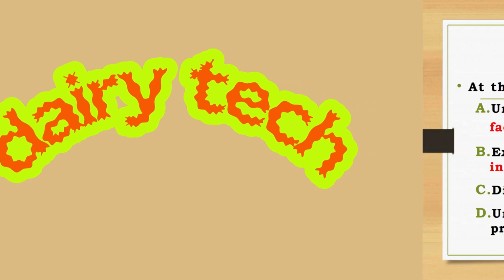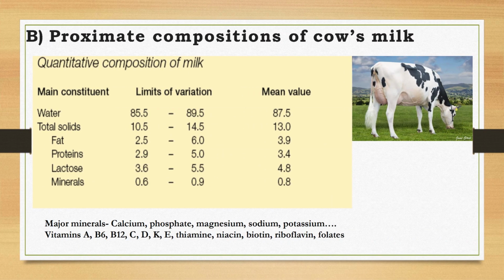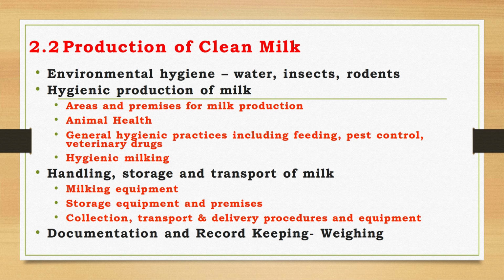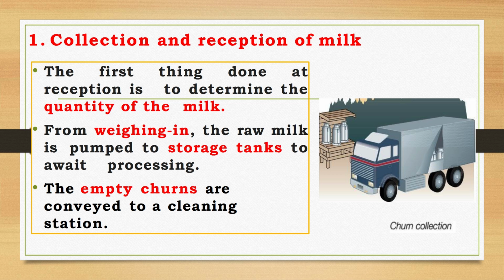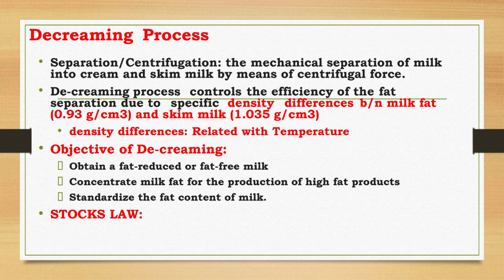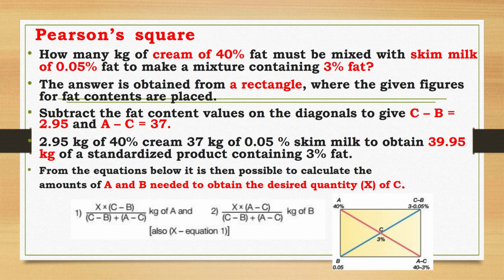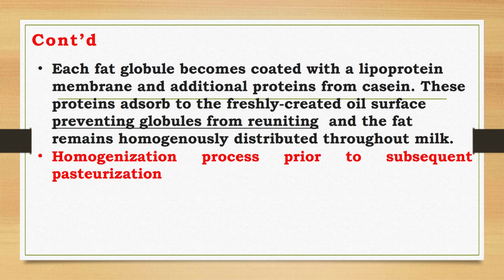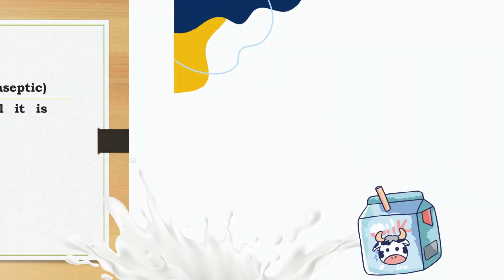Dairy Processing Technology: How Milk is Pasteurized & Homogenized (From Farm to Carton) | Mootechie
Have you ever wondered how milk gets from the farm to your fridge safely? 🥛 In this Mootechie lecture, we dive deep into Dairy Processing Technology. We break down the surprising composition of milk (it's 87% water!), explain the critical steps to produce clean milk, and reveal the science behind pasteurization and homogenization. Learn how centrifuges separate cream, how homogenizers prevent creaming, and how UHT treatment creates shelf-stable milk. Essential knowledge for food science and agriculture students!

In this video:

The nutritional composition of milk from different species (Cow, Goat, Human).

What causes lactose intolerance and milk spoilage (souring, proteolysis).

The step-by-step journey of milk: Reception, Separation, Standardization, Homogenization, Pasteurization.

How a plate heat exchanger and centrifugal separator work.